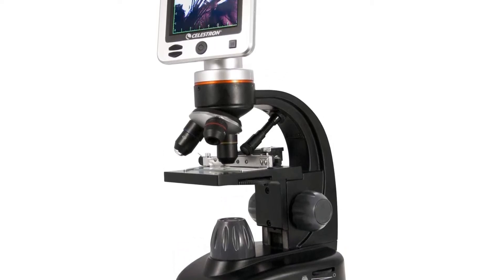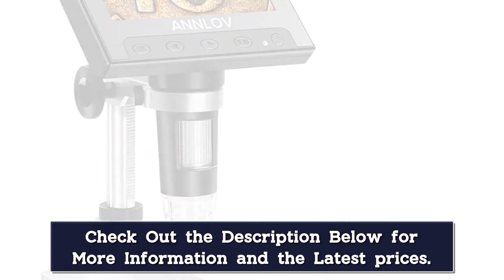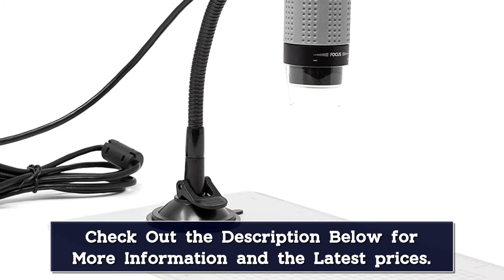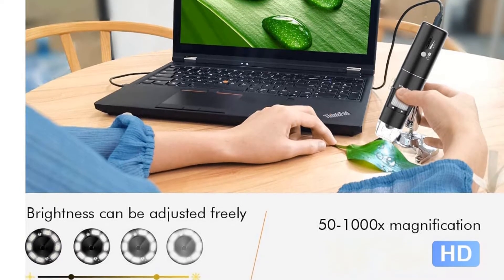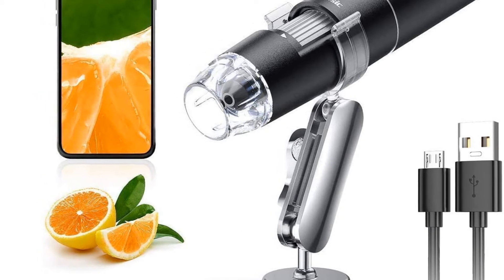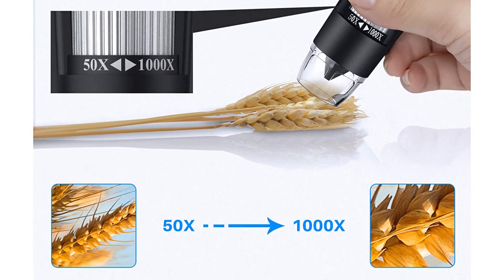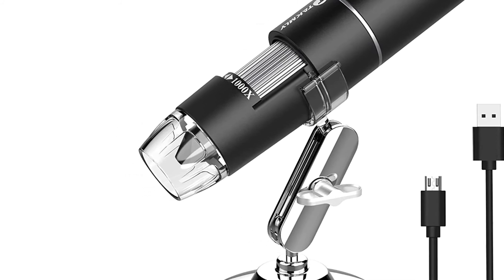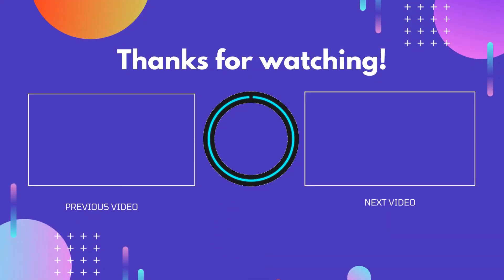Top 5 Best Digital Microscope 2024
In This Video, I Listed the Top 5 Best Digital Microscope 2024, You Can Check Out the Latest Price or Purchase in the Description Below!

05.4K Electronic Digital Microscope

04.TOMLOV DM602 HDMI USB Digital Microscope

03.Portable 500X Polarized Light USB Microscope

02.Andonstar AD210 Digital Microscope

01.Hayve 7‘’ Digital Microscope